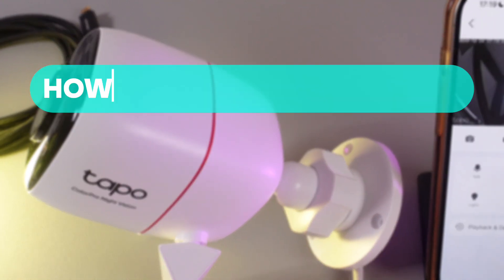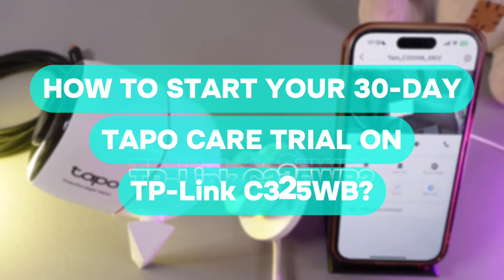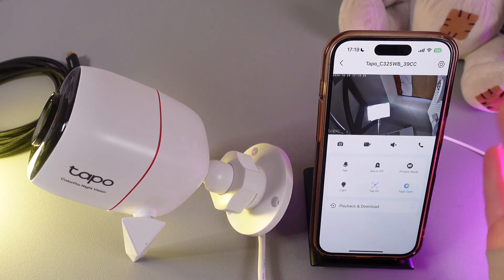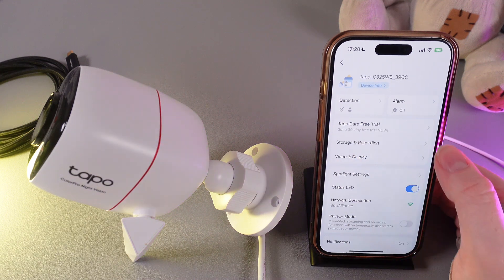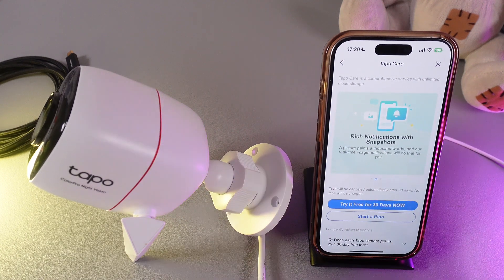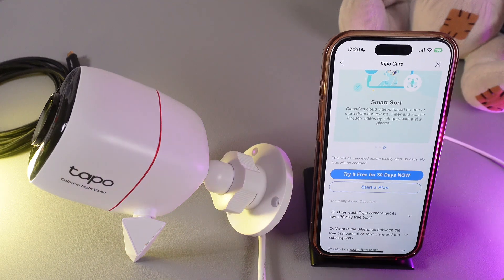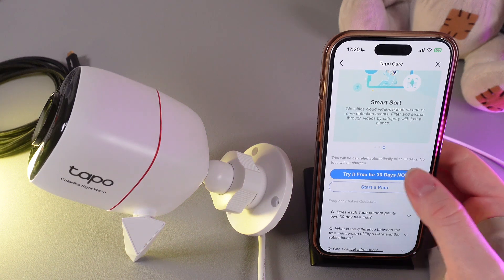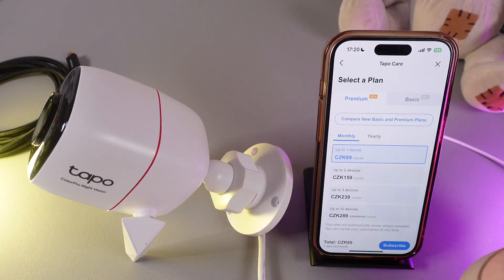How to Start Your 30-Day Tapo Care Trial for TP-Link C325WB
Unlock the full potential of your TP-Link C325WB by starting your 30-day Tapo Care trial today! This video will guide you through the process, ensuring you get the most out of your smart devices. From setting up your trial to accessing premium features, follow these easy steps to make the most of your Tapo Care benefits. Don’t miss out on extended support, enhanced security features, and more with the Tapo Care service.